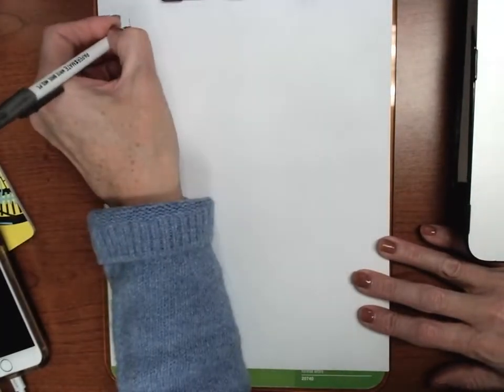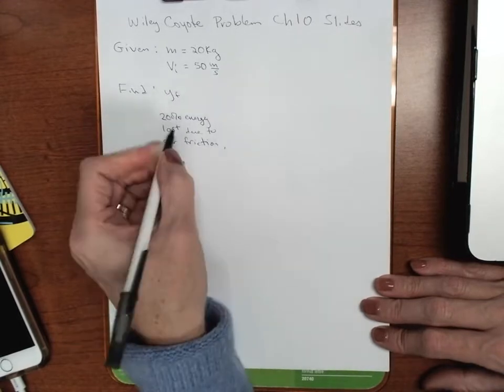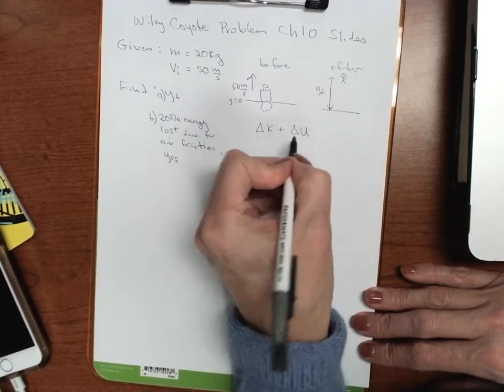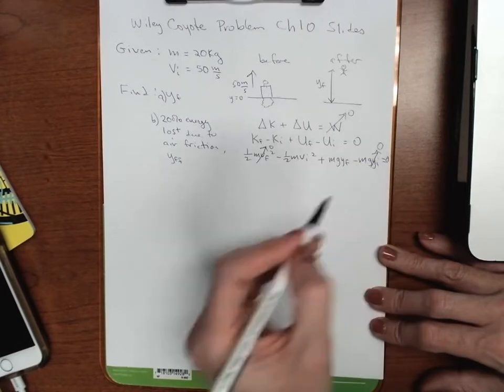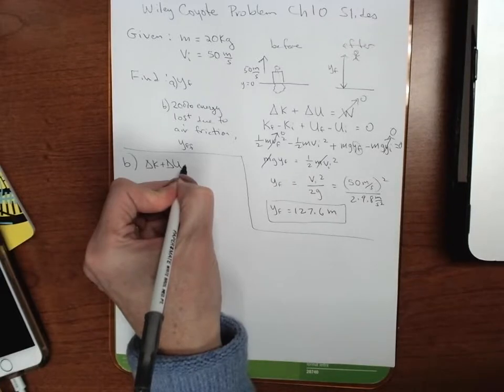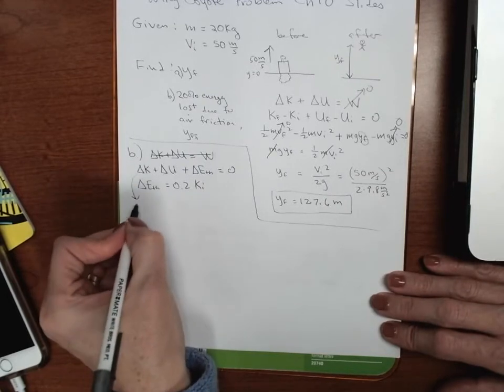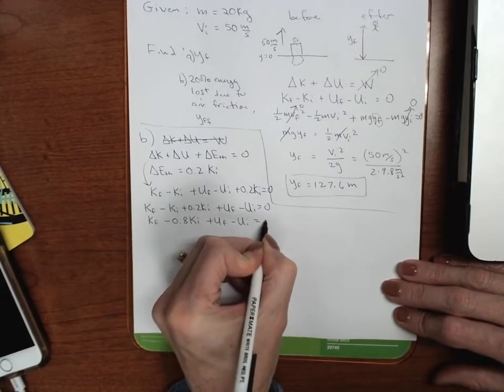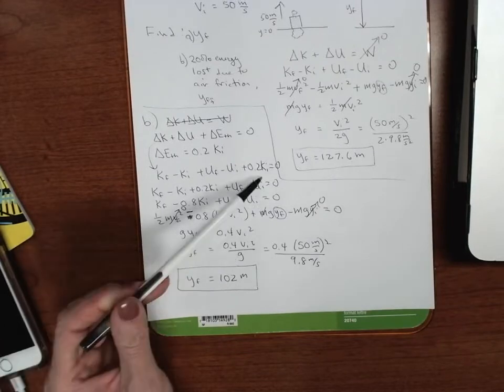Wiley Coyote Problem from Ch 10 Slides